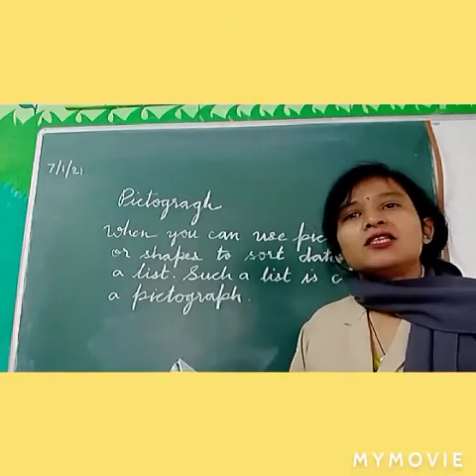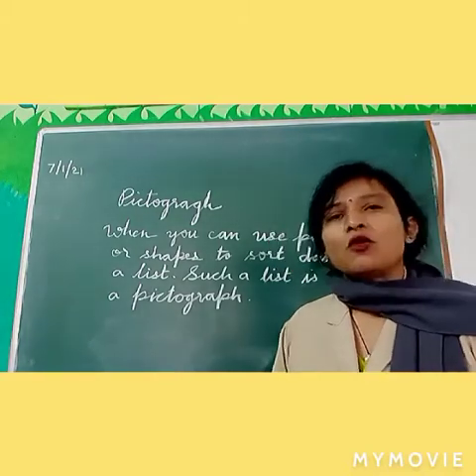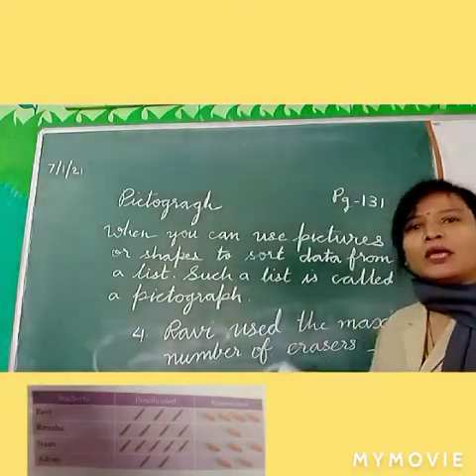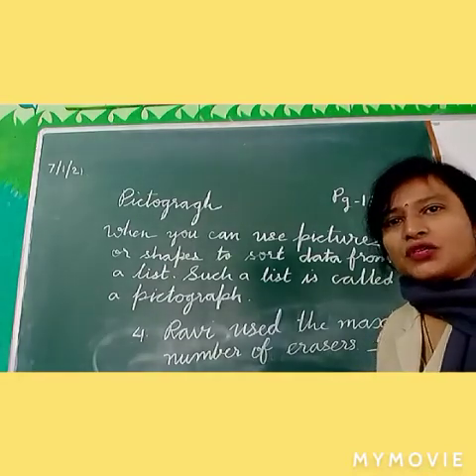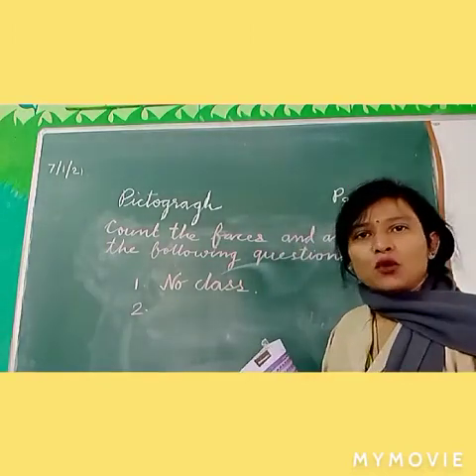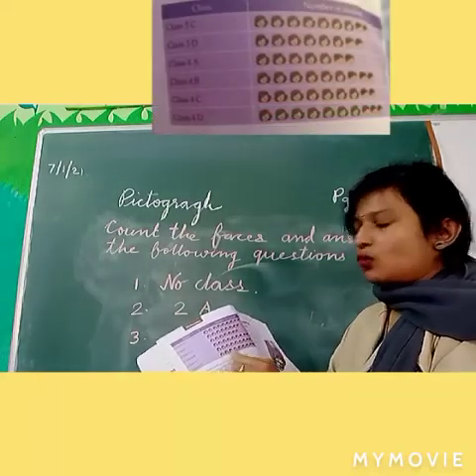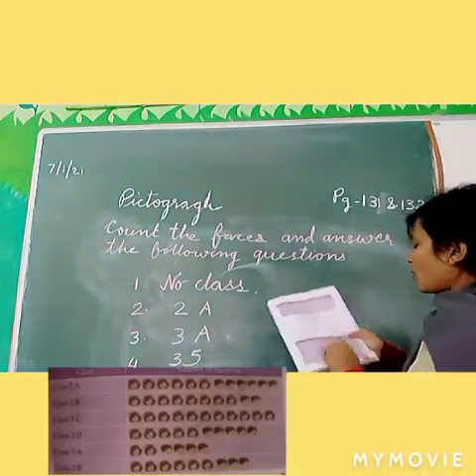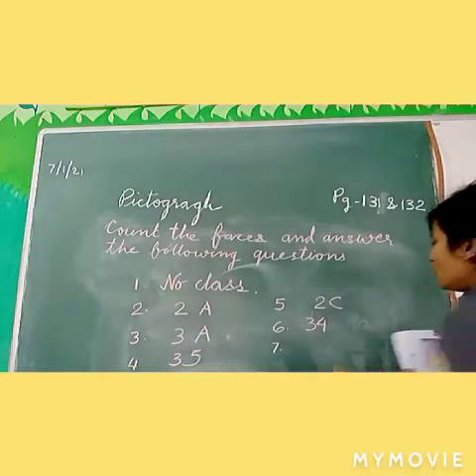7/1/21 pictograph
Video from Aditi Chaudhuri